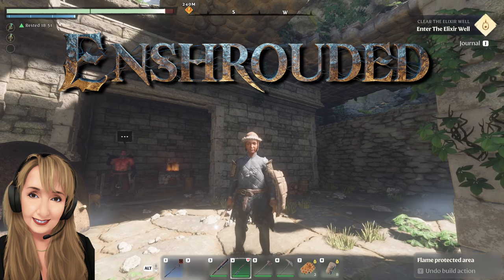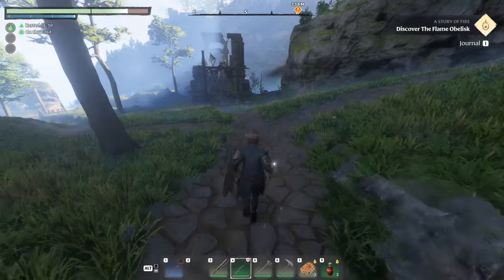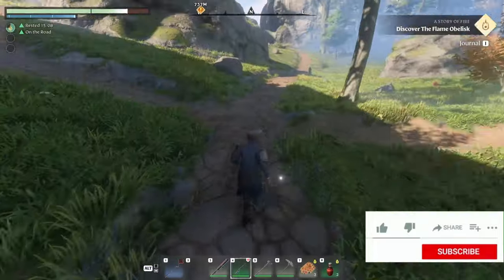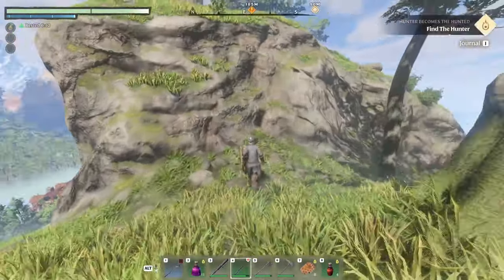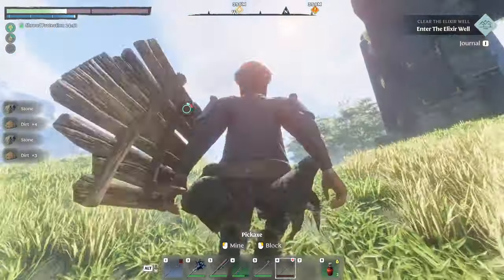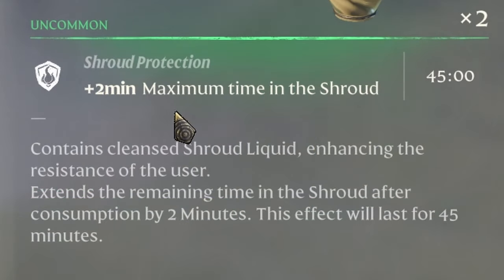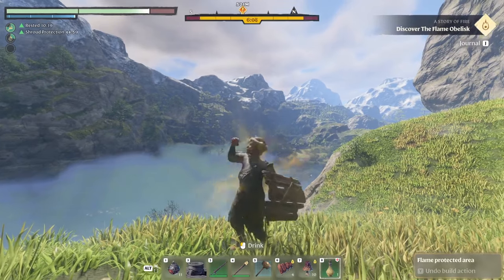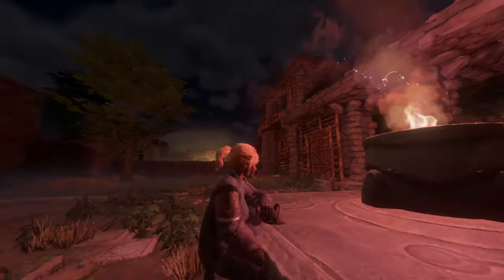5 Tricks You May NOT Know! (Enshrouded How To)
How To: Enshrouded. Tips and tricks in Enshrouded tutorials. "A cross between Valheim and Zelda." I'd say with a bit of Minecraft thrown in.